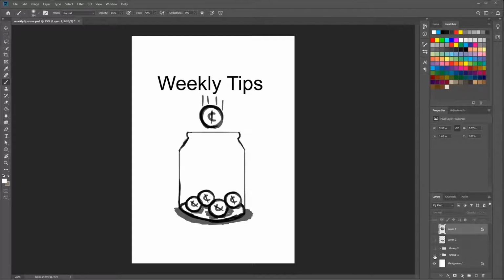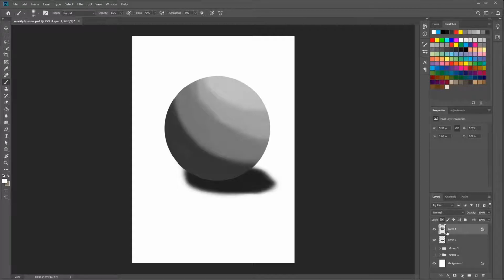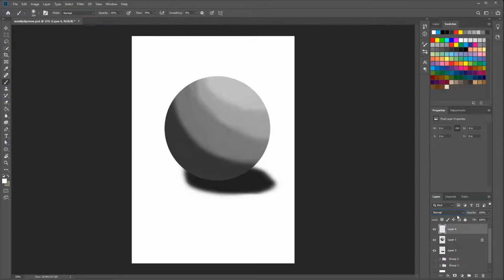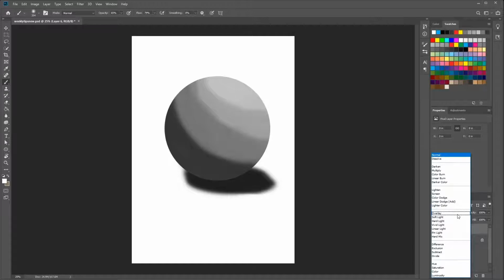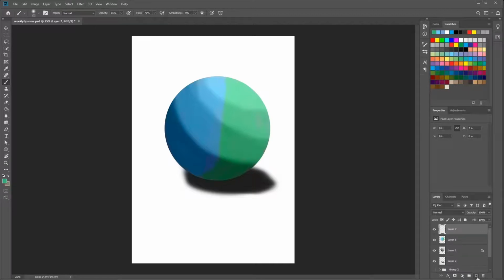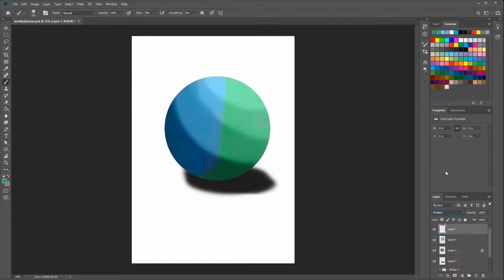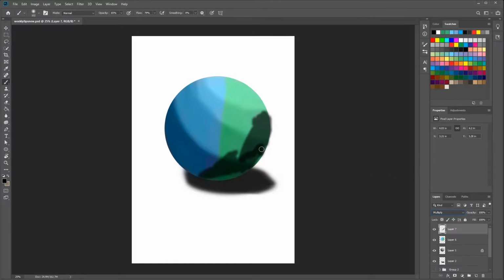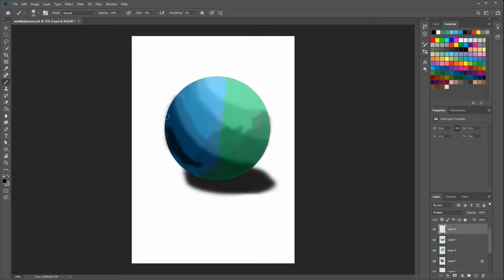Layer blend modes in Photoshop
Heya and welcome to weekly tips. In this video I talk a little bit about layer blend modes in Photoshop. There many different modes you can play with and only show you a few in this video. Hope you learn something new, I only manage to mention a few that i use so feel free to do your own research.